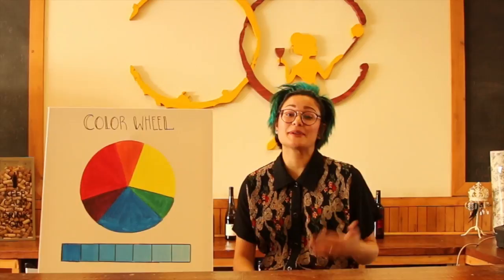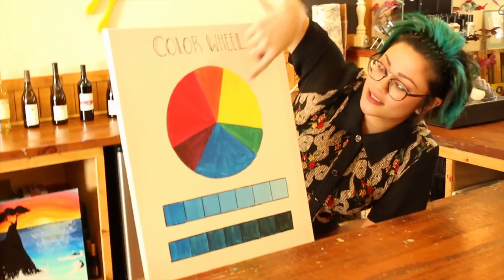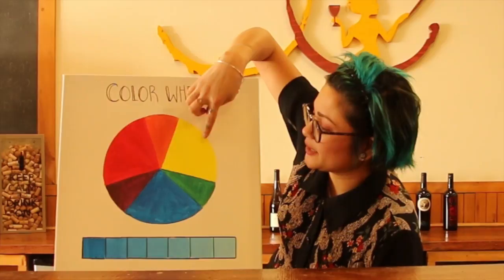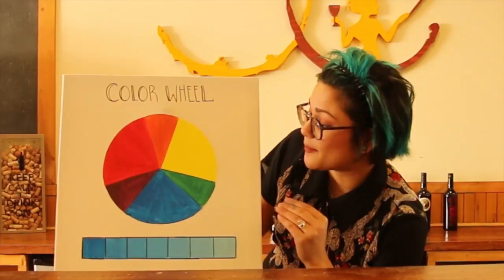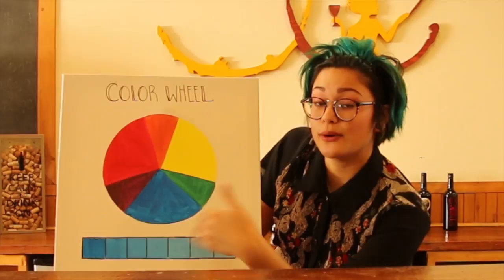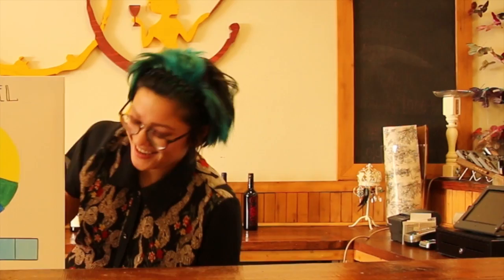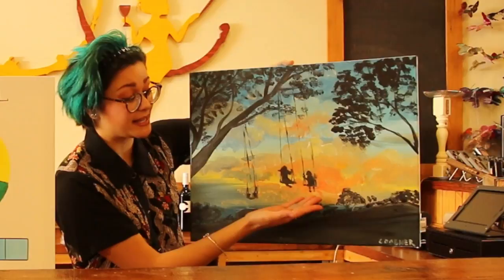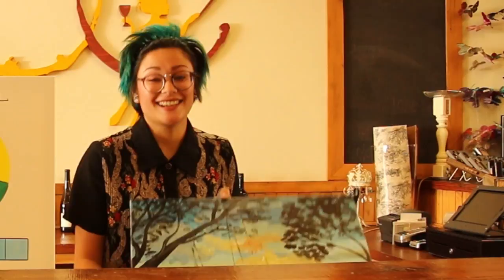Color & Composition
Cybelle Dabner, artist in residence at Canvas and Cabernet, discusses color and composition.